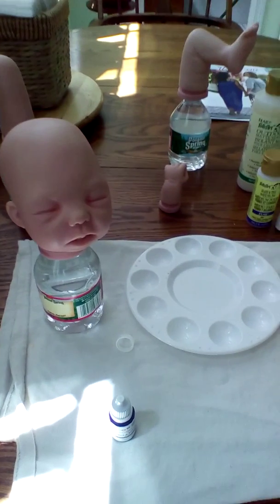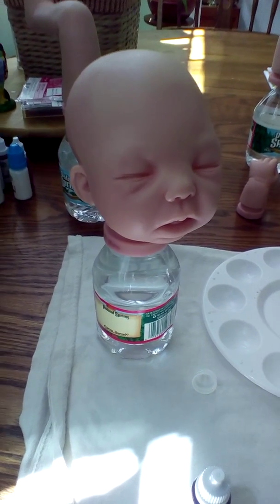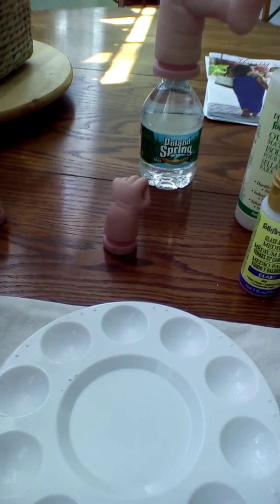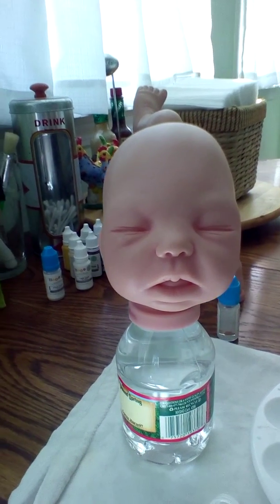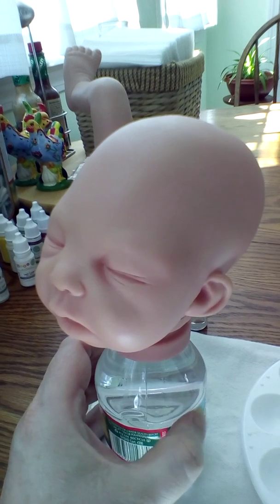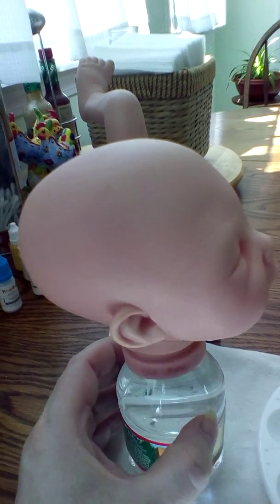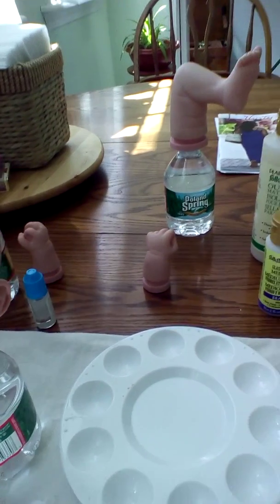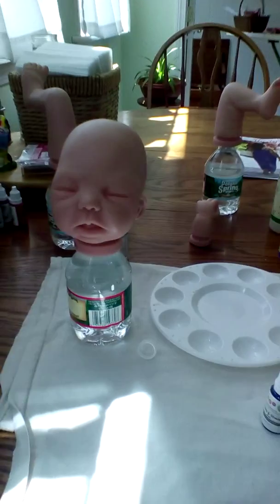The next step on the reborn painting journey...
I got a flesh layer to stick! Finally!!! Now I have more of the medium that makes the paint stick to the vinyl!